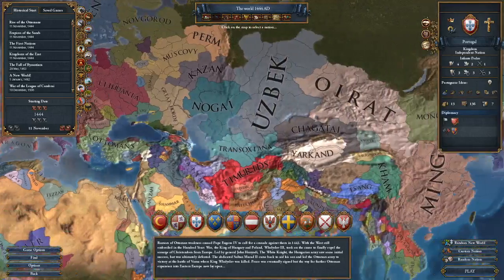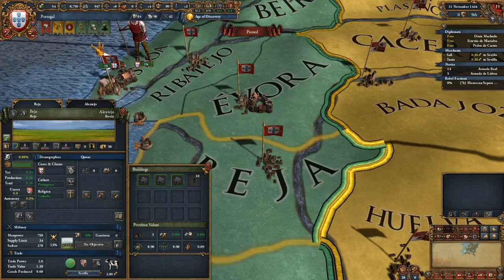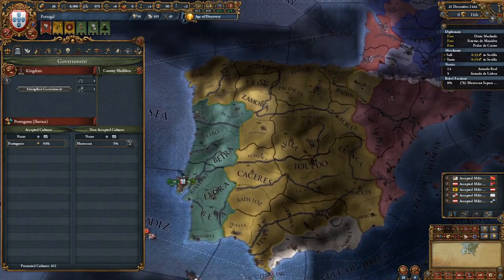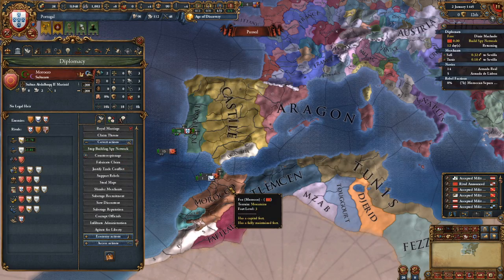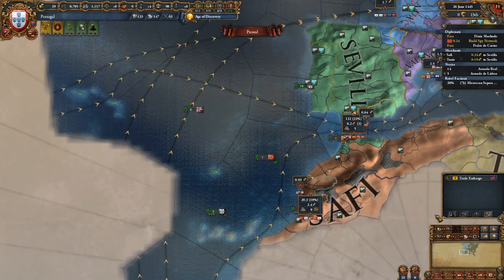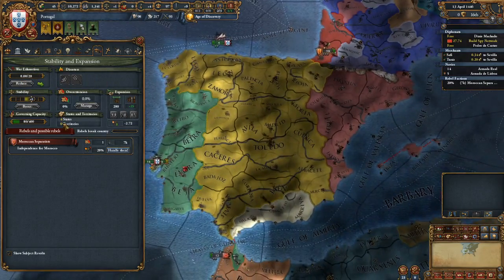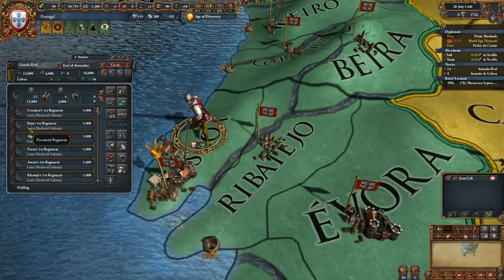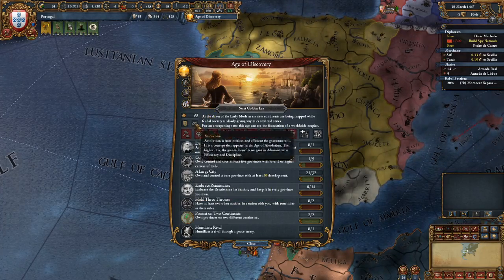Brief EU IV tutorial raw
Made for a friend(s) to help enplane the basics of EU. If popular or my do more and a version of this were i am not sneezing